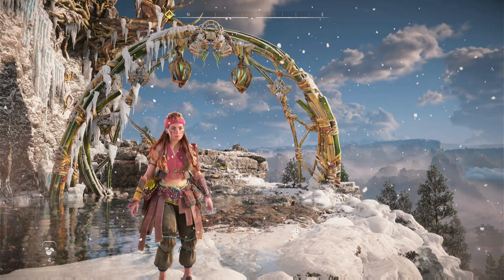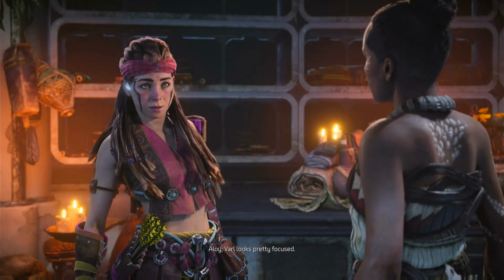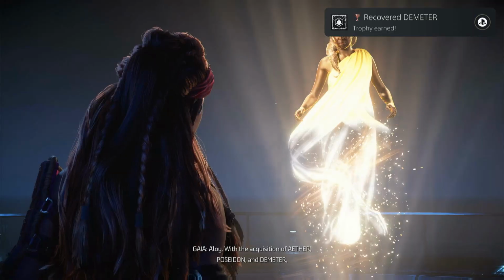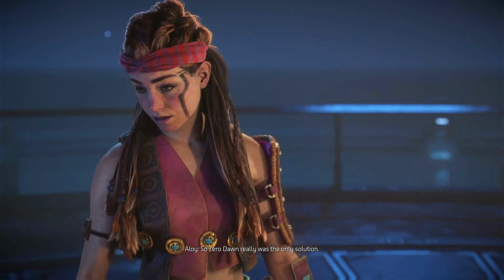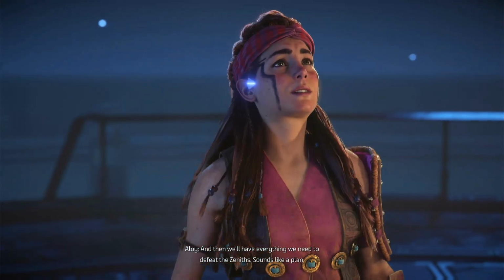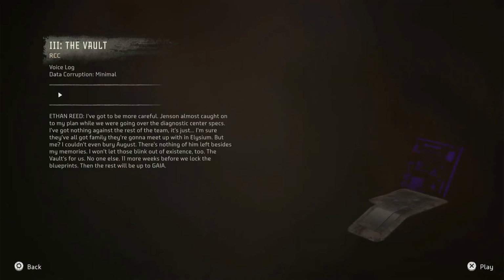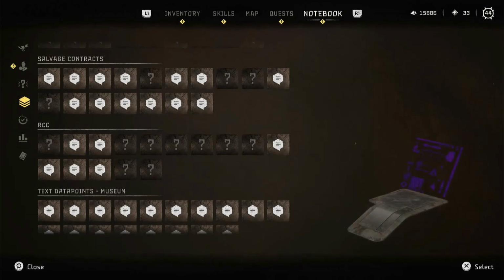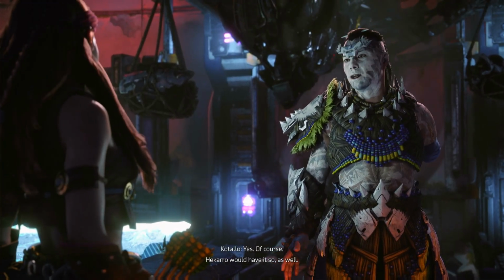Horizon Forbidden West #92 - Thebes?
This is it, it’s finally here!!! Horizon Forbidden West is now finally released and you KNOW we’re gonna have some of that. The wait seems like forever, but I have no doubt it’s worth it. I’m not an excitable person, but I’m stoked for this! Let’s go along with Aloy as she undoubtedly saves the world again.

Who’s idea was it that Ted Freakin Faro should have the highest clearance there is to have?! WHO?!?! Whoever they are, they are SO beyond fired! First rule of dealing with people like Faro is that you tell them they’re the best, they have the best, the highest, the greatest; you let them see that they have/are the highest, biggest, bestest, greatest; you make sure they and everyone else knows this and believes it; BUT you lie to them the whole time and make sure to keep the trump card close to hand at all times. You know, like, in case they decide to go rouge and, I dunno, let’s say destroy all the known knowledge of all of history, just as a weird, random example. On a brighter note, we’re going to Thebes! The reason this is so exciting is coz I thought it would be cool to go there and see what’s up ever since it was mentioned in Zero Dawn, and I’m glad Guerilla is keeping up with this kinda stuff. I’ve also got tons of theories, and I can’t wait to see how right or wrong I was!!

Wanna see more awesome content? Then check out the latest goings on here on the BratCat channel.

And we have a Twitch. That we should use more often, honestly.